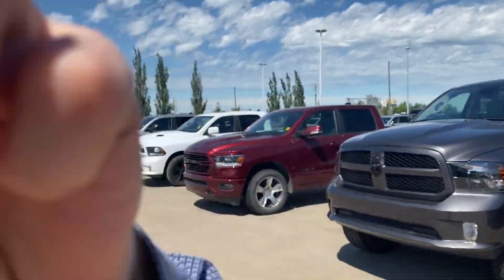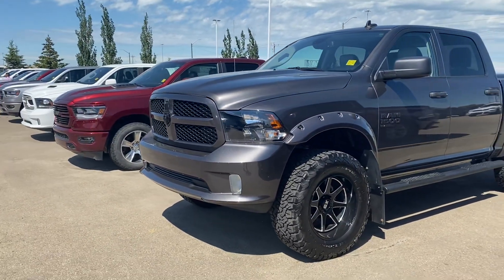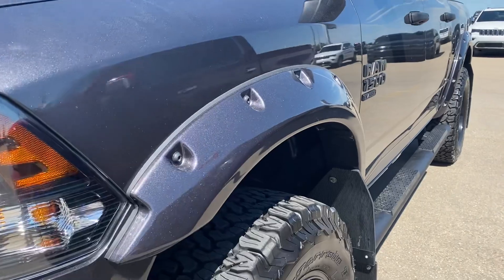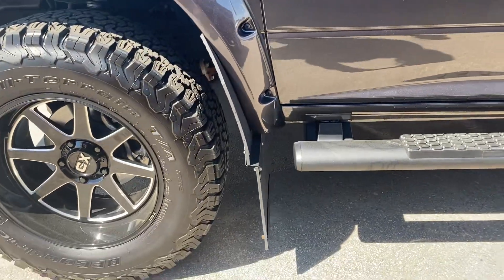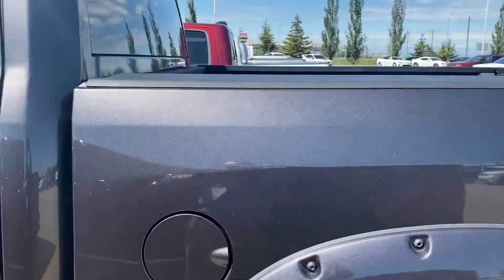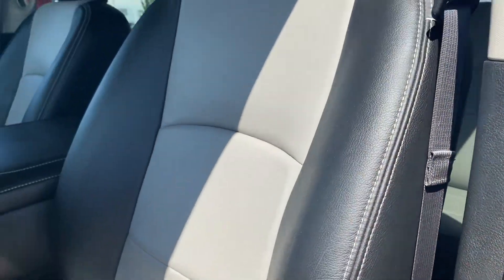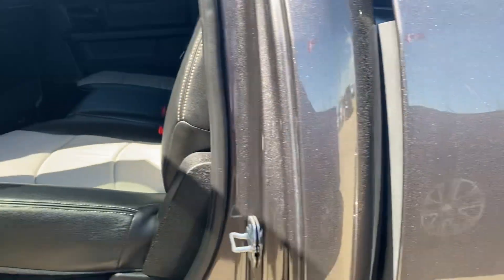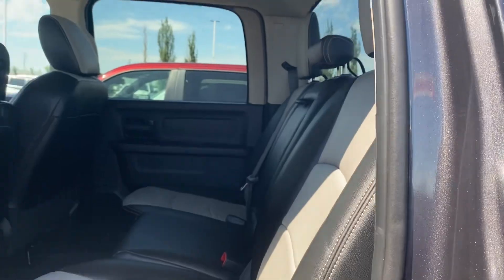Video for Sondra!